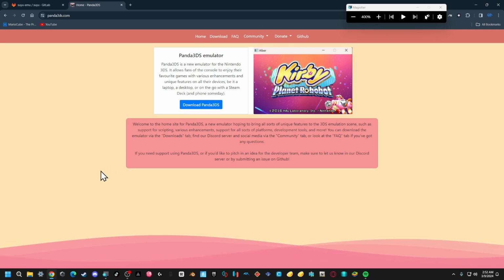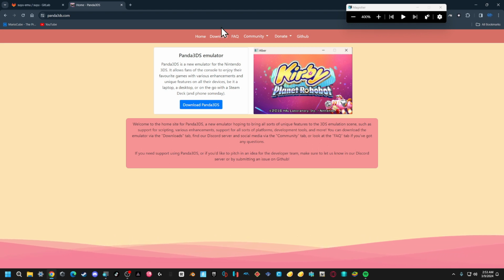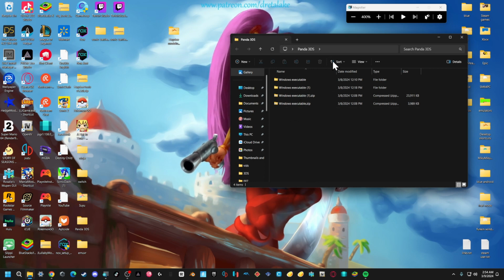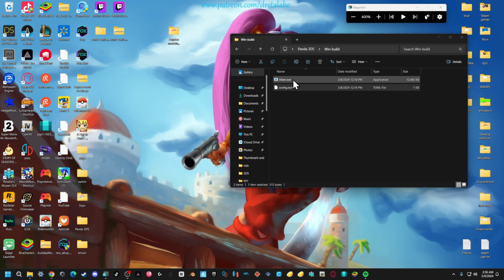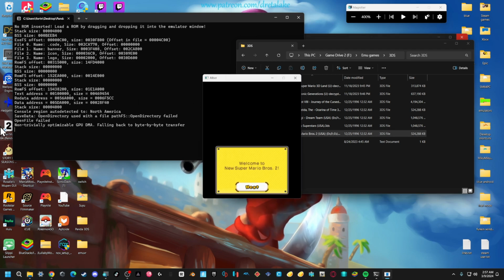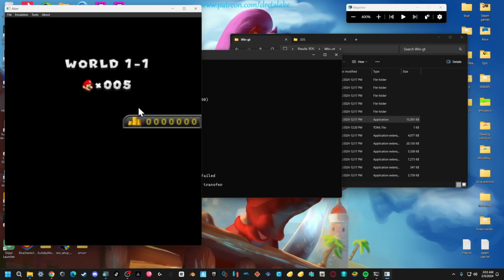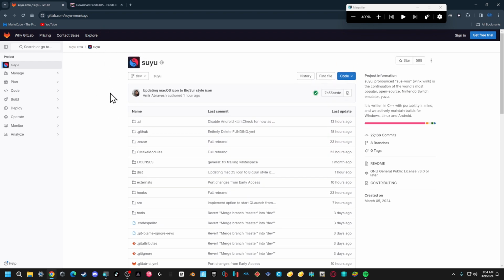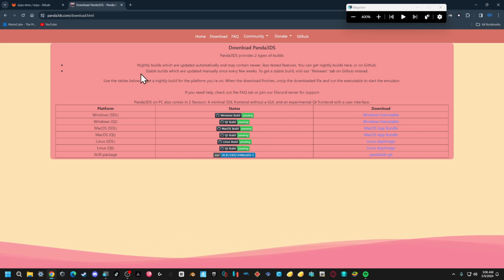2 new Emulators that are up and coming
Mod and true friend @CosmicDragonVegeta

learn how to build suyu at @Mattscreative he does a good job showing you how to get it working he also talk about panda3DS as well